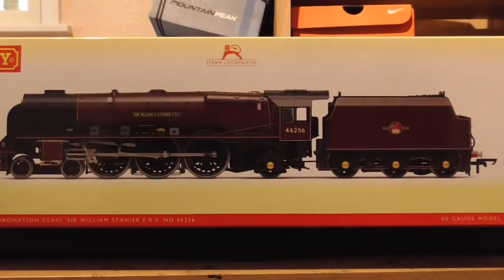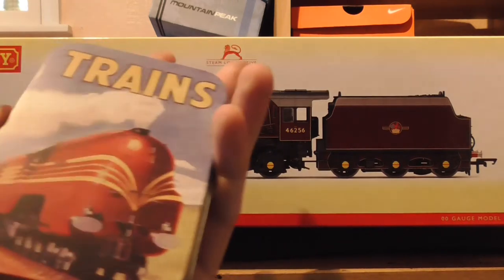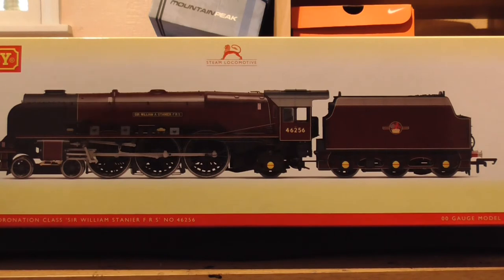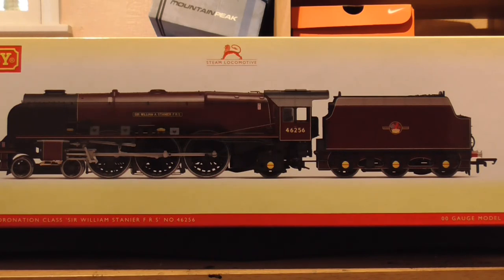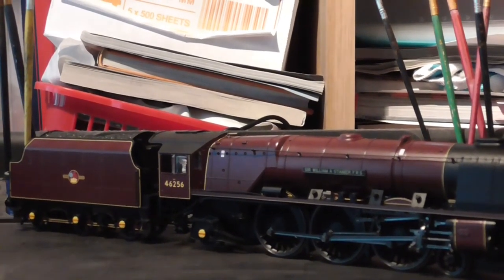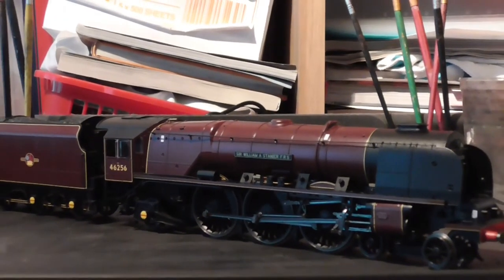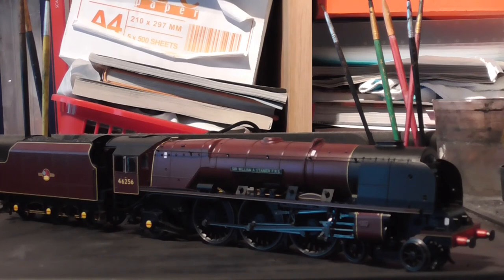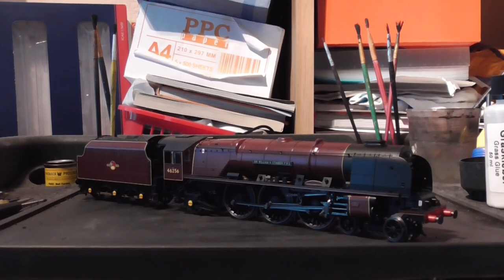Hornby R3555 'Sir William Stanier F.R.S' Late BR Duchess Class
Wow what an incredible model, this one was definitely worth the wait and something that Hornby can be proud of, no modifications other than lamps and the detail pack are needed to enhance the visuals of this fine model.